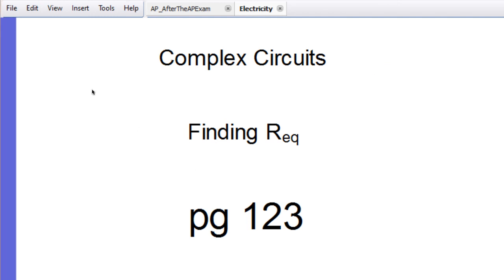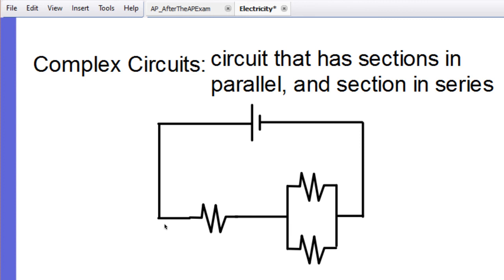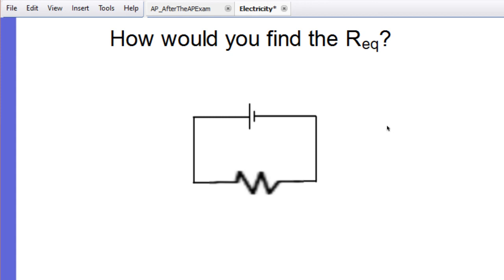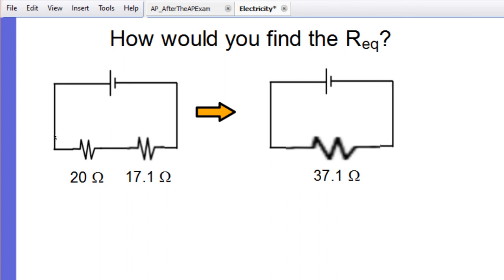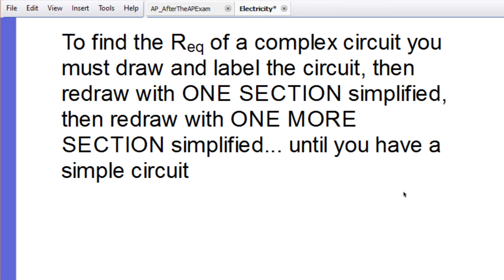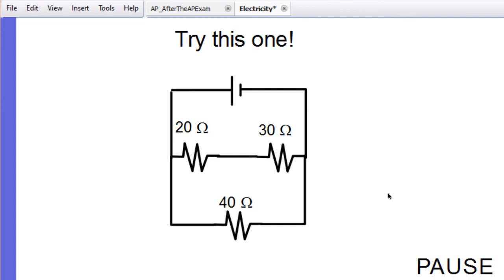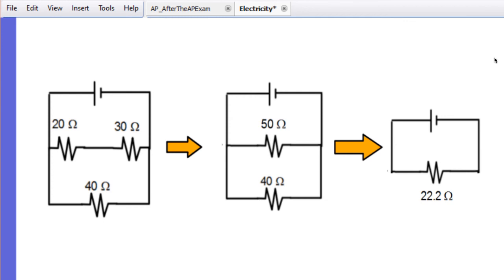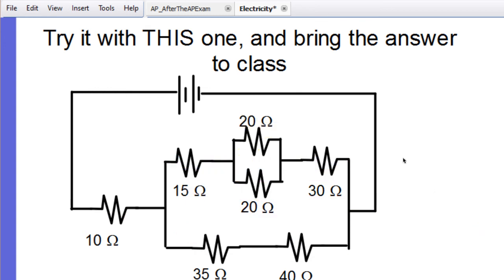Complex Circuits: Finding Req